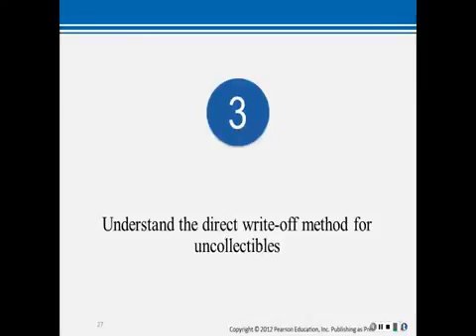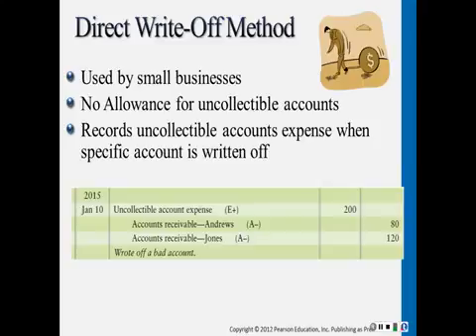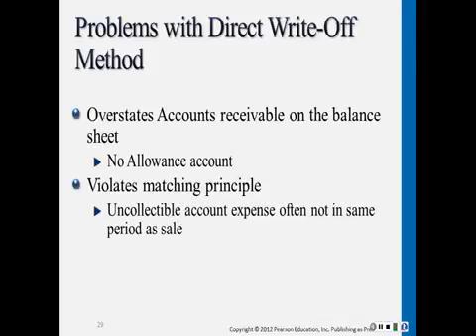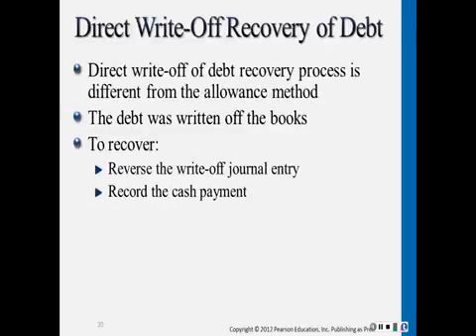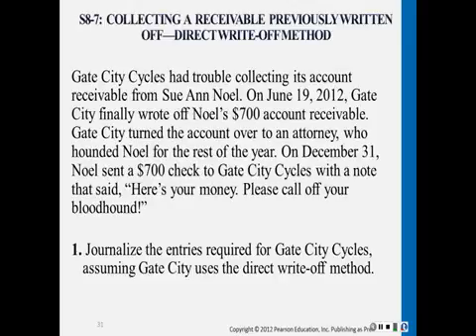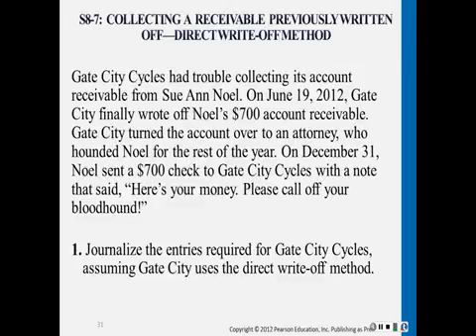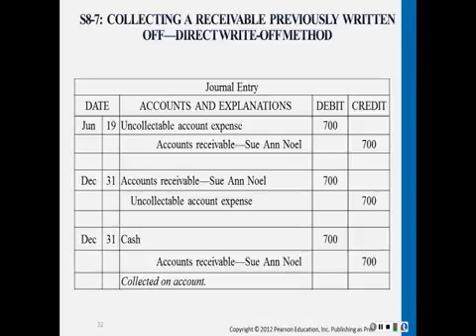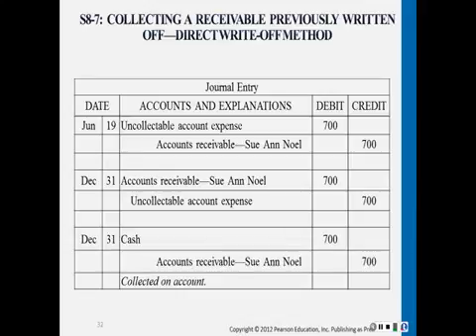ACTG 201 80 SP2014 Chapter 8%2C Lecture 3